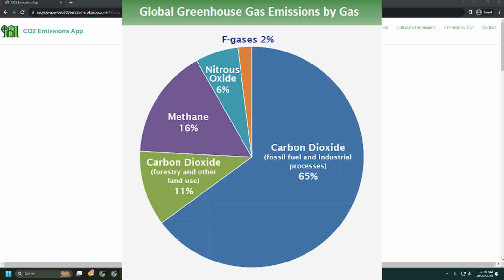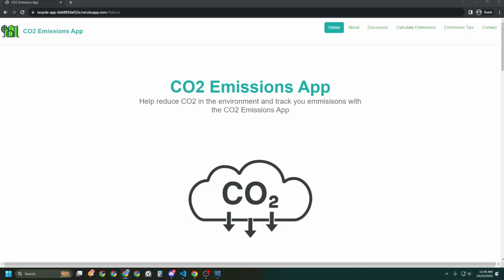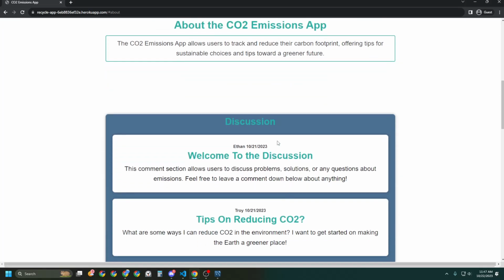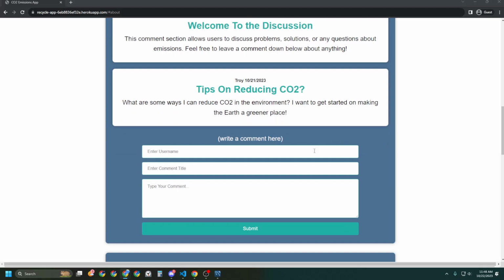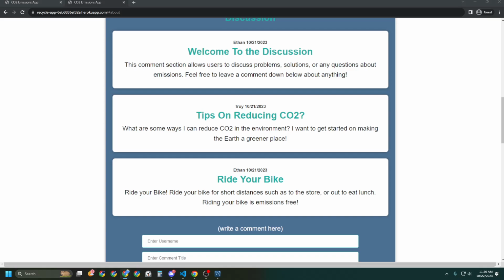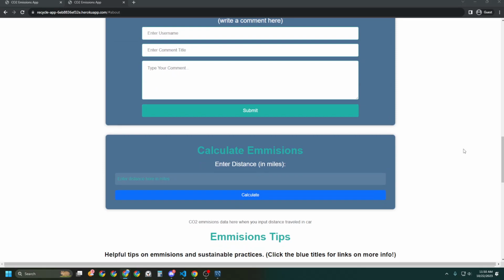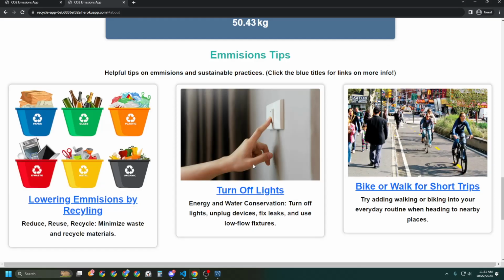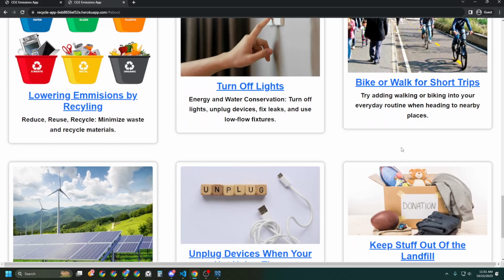CO2 Emissions App Demonstration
2023 Congressional App Challenge